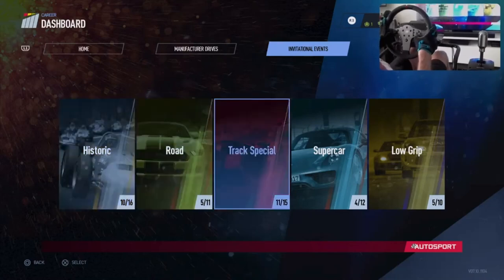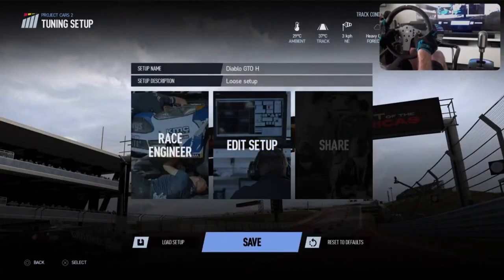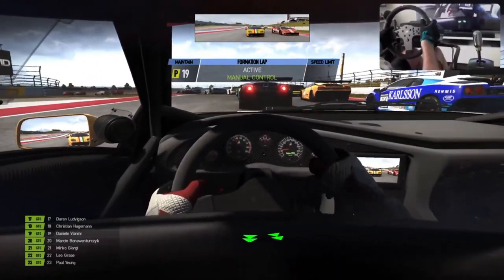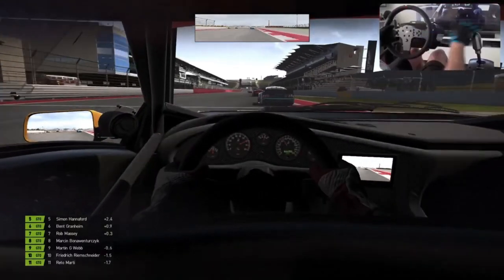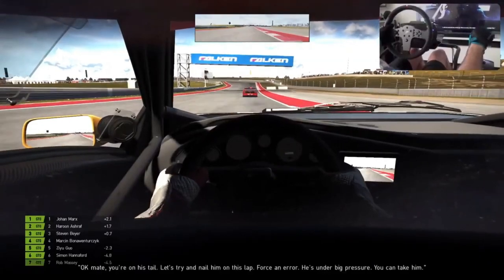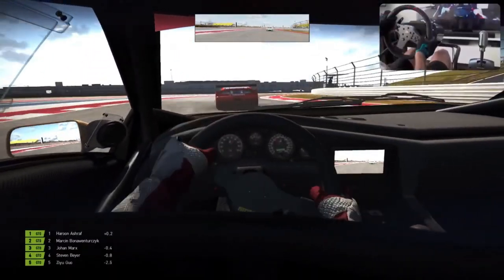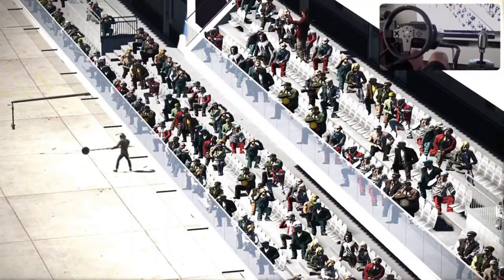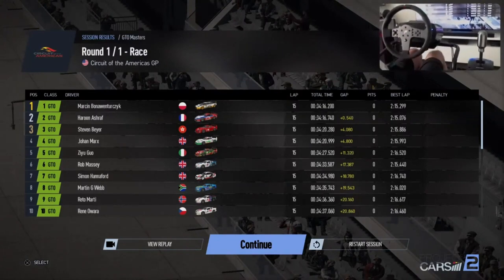Project Cars 2 - Career Invitational Events - Beauty & Monster, Diablo GTR!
0:00 - GTO Masters - Lamborghini Diablo GTR at Circuit of the Americas GP - a quick explanation why H-stick rather than sequential (as reported by game)
3:31 - Formation Lap
6:31 - Green, green, green! And what a start it was!
9:29 - Lambo vs Porsche for P8
10:16 - Diablo vs Mustang for P8 - defending
11:00 - vs Mustang for P7
14:05 - vs Nissan for P6 or is it back toP7?
17:07 - that was too close 😋
18:35 - time to take over P5
22:12 - Trying impossible for P4 on the outside
23:17 - Unexpected AI behaviour caused damage but I took over P4
27:40 - vs another F40 for P3
28:45 - and F40 again for P2
31:27 - Fighting the Nissan for P1
36:20 - Fastest lap
38:35 - Final lap and P2 is still less than 1s behind
40:45 - Checkered flag
43:08 - Race results

Setup:
PlayStation 5
Base: Fanatec CSL Elite
Wheel: Fanatec CSL Elite P1
Pedals: Fanatec CSL Elite with LC
Shifter: ClubSport Shifter SQ

Shifting - H-Shifter